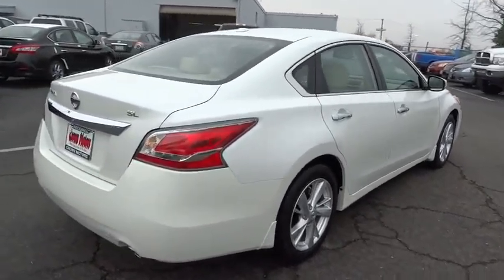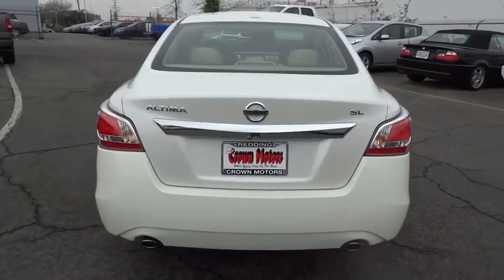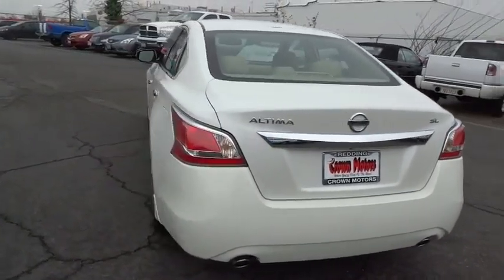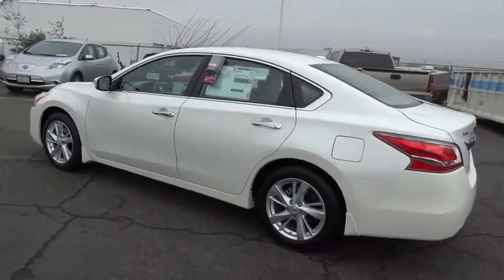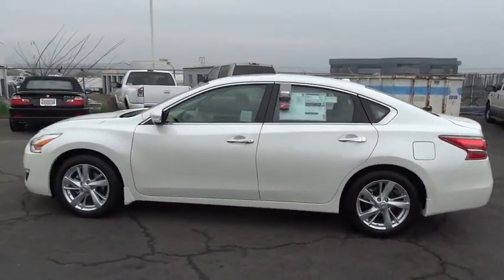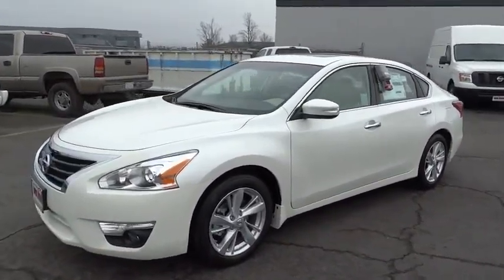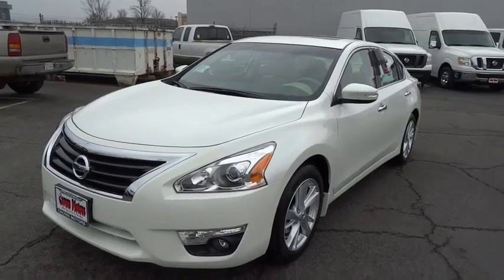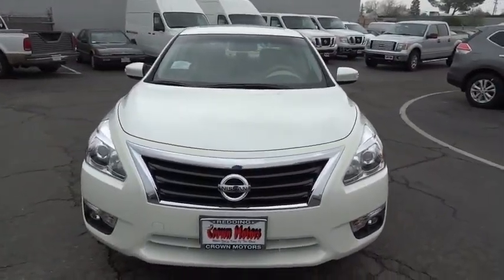2015 NISSAN ALTIMA Redding, Eureka, Red Bluff, Northern California, Sacramento, CA 15N284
2015 NISSAN ALTIMA